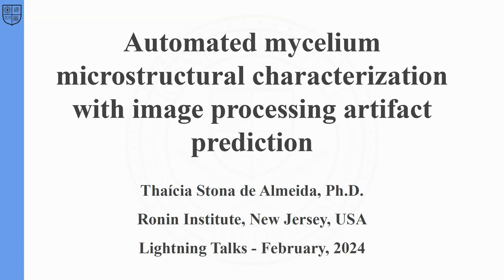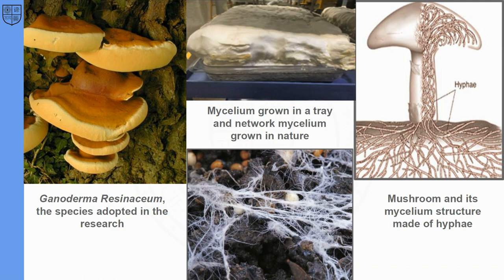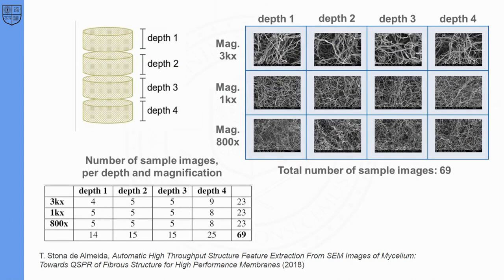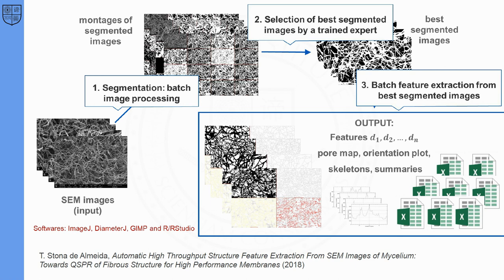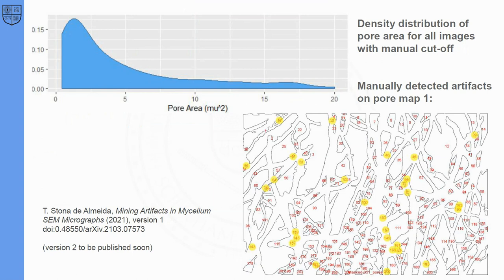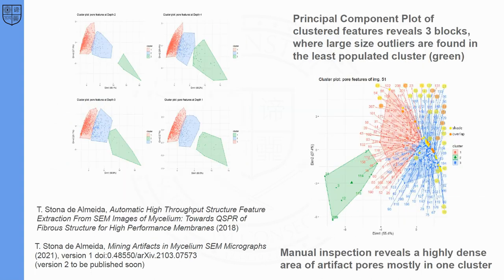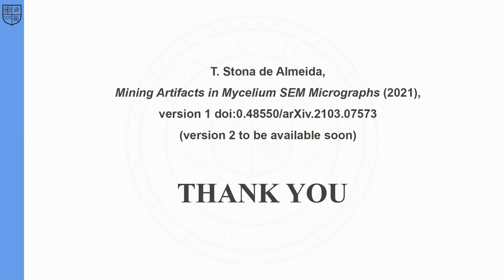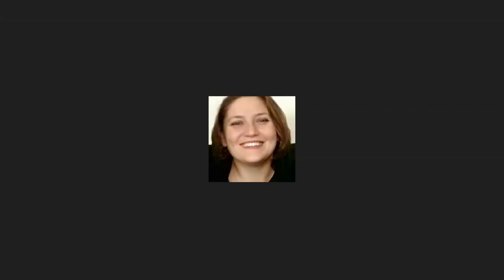"Automated mycelium microstructural characterization with image processing artifact prediction"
This talk (by Thaicia Stona de Almeida, 23rd February 2024) discusses fungal mycelium as a biomaterial, its applications, and the process of microstructure characterization based on scanning electron microscope images, the challenges of micrograph knowledge extraction and how machine learning can help automate the identification of imaging artifacts. The transcript of this presentation can be found